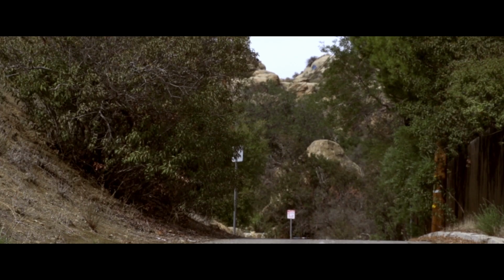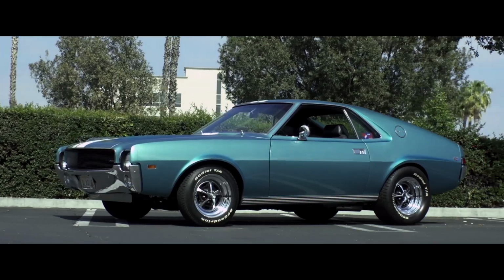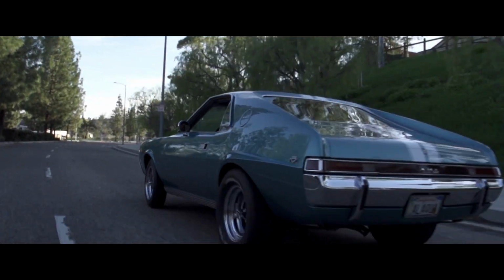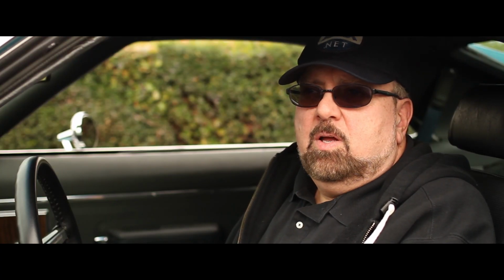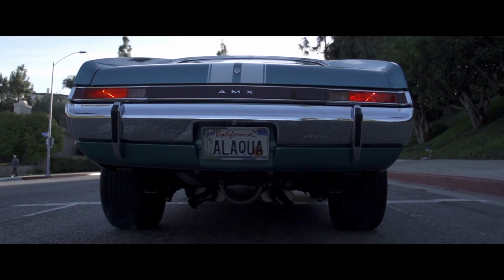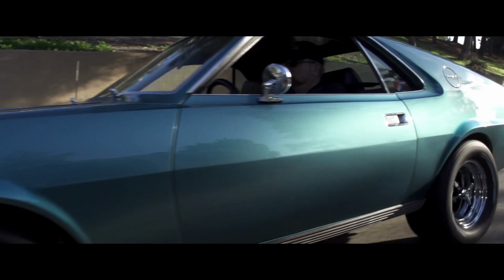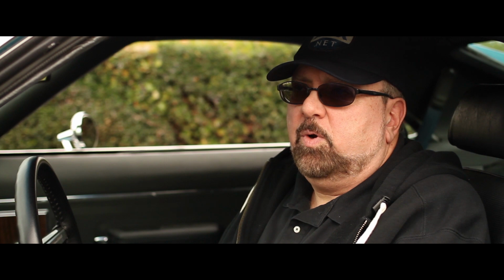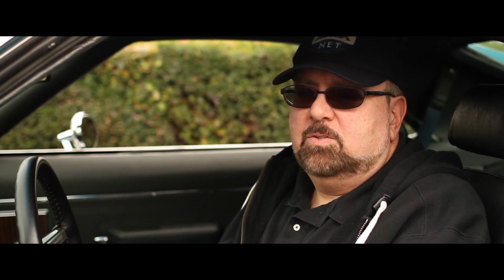For the Love of the AMX - /DRIVEN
Each week, we will bring you a segment from the past season of /DRIVE+.

The AMC AMX is a rare muscle car that's often overlooked. Compared to other more popular muscle cars, it's lighter and smaller, giving it a performance advantage. Light, rare, and overlooked, it deserved a story.